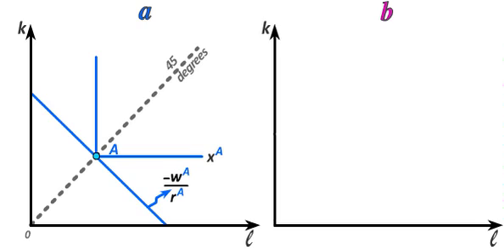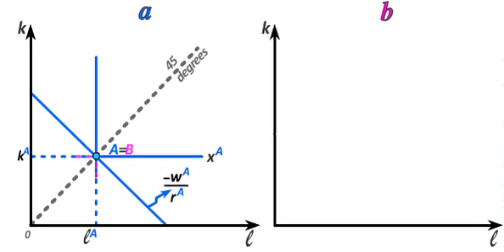nechyba graph 13.12